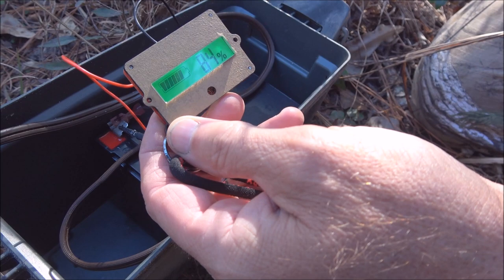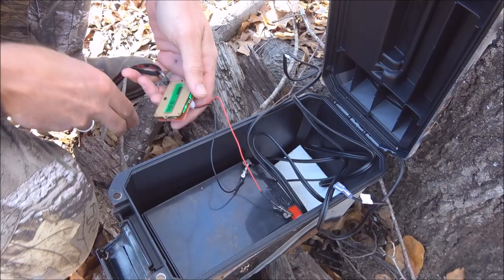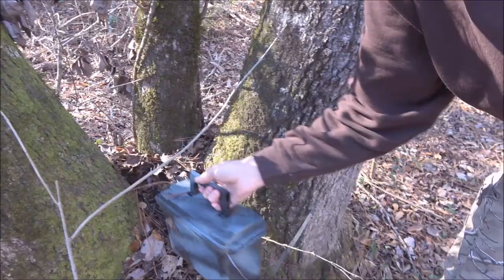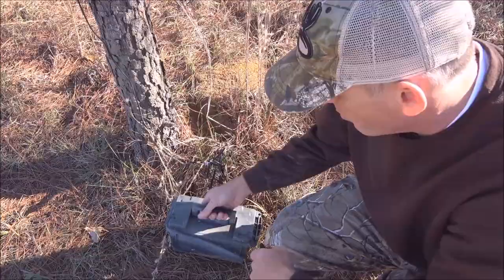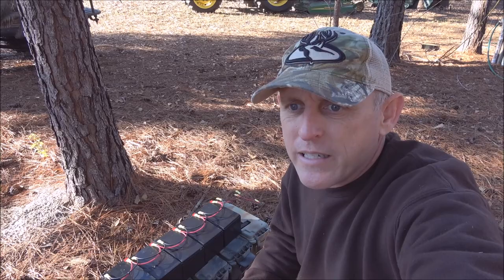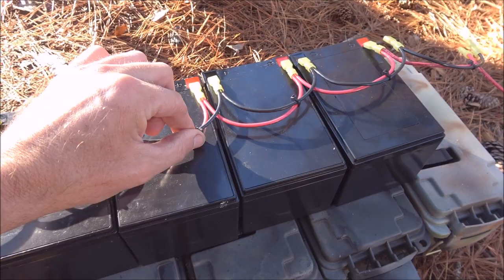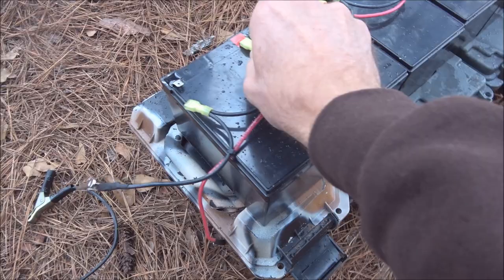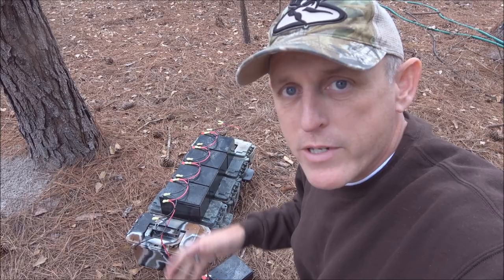DIY Trail Cam Battery Box Charging Train! Hit the Easy Button!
Visit Our Amazon Store:
Battery Box Setups for Trail Cams:
Solar/Battery Box Build:
Trail/Cell Cameras Section:

Adding extended 12 volt trail camera battery boxes to your game camera lineup can make your life much easier as a hunter.  The extended battery life allows you to take the worry and risk of dead trail camera batteries off the table for extended periods of time...especially throughout hunting season when you need them the most.  It also saves you money because most hunters replace internal camera batteries before they need to be changed because they don't want to run the risk of finding a dead trail camera when they return to the woods.  There is nothing worse than checking your trail camera and the batteries when dead two weeks ago!

When hunters begin to add more extended 12 volt battery packs to their trail camera lineup it becomes a hassle to charge each individual battery overnight with a 12 volt charger.  If you have several trail camera batteries this can take a while and sometime days!  For this reason I created a parallel trail camera charging train.  This wiring harness jig allows a hunter to charge all their trail camera batteries (@ 12volts) at once in a short period of time.  This is much more convenient than charging them one by one.

You can follow my example in this video to create your own parallel trail camera charging train using 12 gauge wire, some female spade ends, a couple alligator clips, and a few black ties.

Let me know if I can help!

God Bless! I hope you enjoy this video and find it helpful!
Stephen